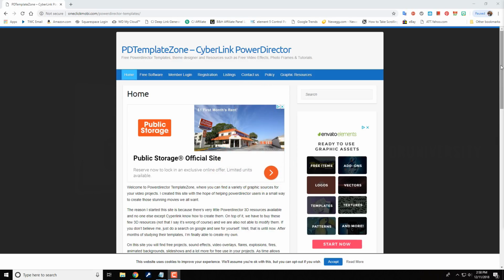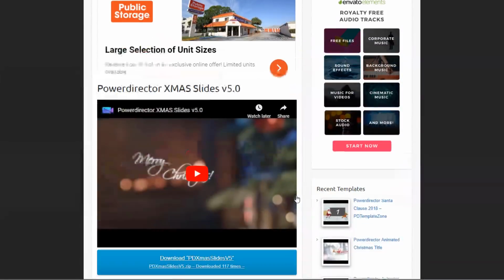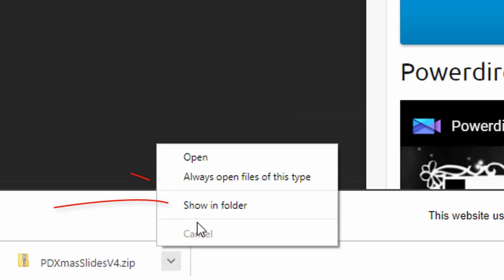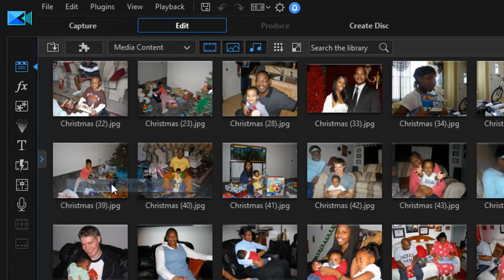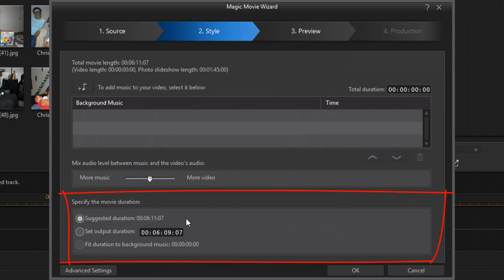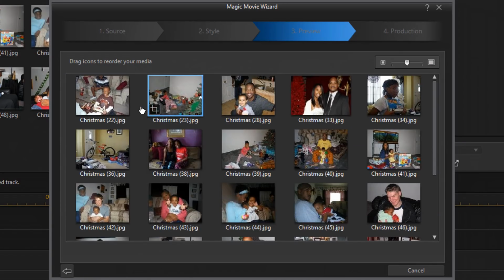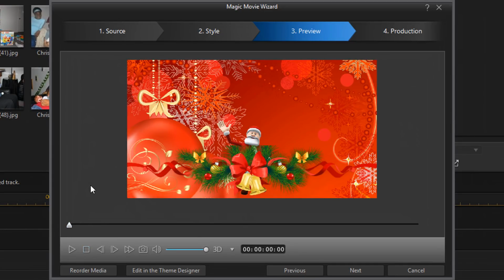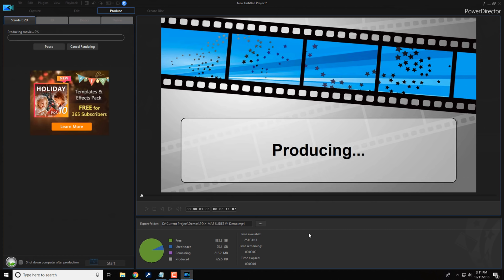Free CyberLink PowerDirector 17 Christmas Templates | PDTemplateZone Download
Free PowerDirector Christmas Templates. This video shows you how to download templates from the PDTemplateZone for your Christmas videos. First you need to register for the PDTemplateZone. Then you need to login to the PDTemplateZone. Once thats done, go to the search window and type in a search term that has to do with Christmas, Xmas, or anything that has to do with the holiday. Select the template you want to use and click on download. Navigate to the download location on your computer, double click the .DZT icon/file and go back into PowerDirector to find the template in it's correct location. If you are looking for templates, titles, and more for your videos this is a great place to start. The demonstration and tutorial will show you all you need to know.This is a great tutorial for helping you learn how to use CyberLink PowerDirector.

Intro
Title: Future Focus Version B
Composer: Joshua Mosley
Album: MusicBOX Collection 2
Publisher: Digital Juice Music, INC.

PD Santa Claus 2018
Title: Joy To The World
Composer: Eric McCan
Album: StackTraxx Layered Music
Publisher: Stacktraxx Music Inc.

PD X-MAS SLIDES V3
Title: Deck The Halls
Composer: Francisco Becker

PD X-MAS SLIDES V4
Title: Carol of The Bells
Composer: Jared Faber
Album: BackTraxx 2

FAN MAIL & PRODUCTS:
PowerDirector University